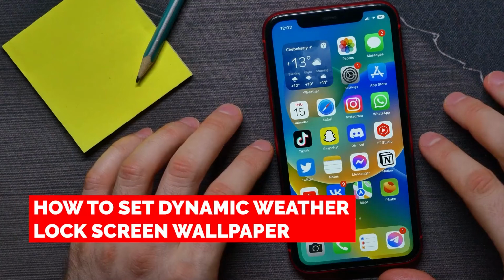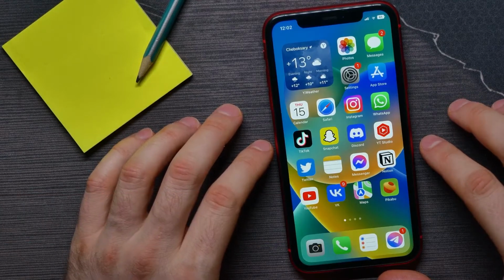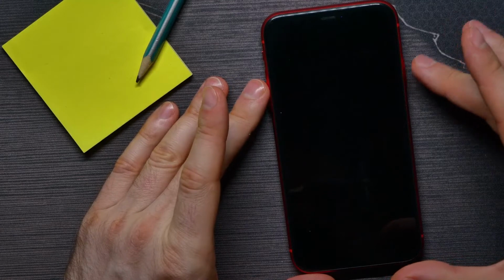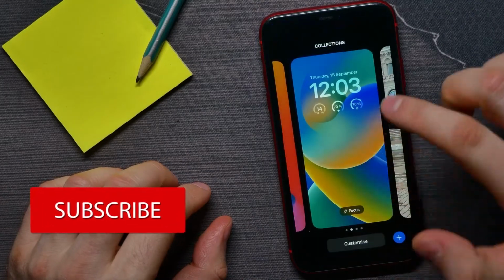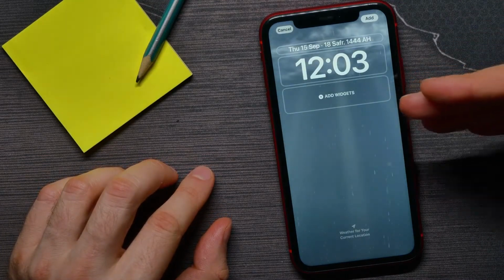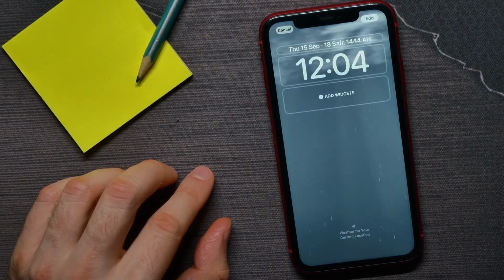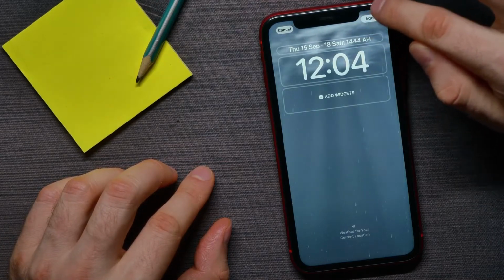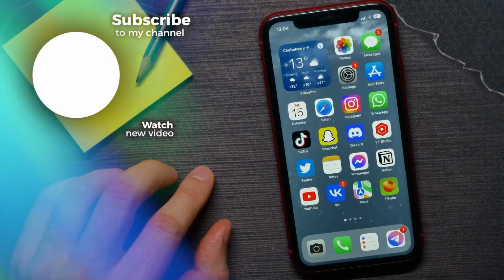How to Set Dynamic Weather Lock Screen Wallpaper on iPhone in iOS 16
In this video i show simple way How to Set Dynamic Weather Lock Screen Wallpaper on iPhone